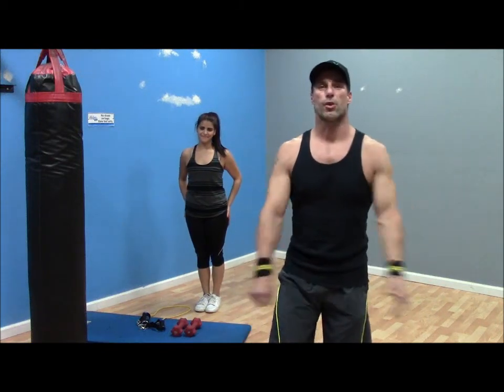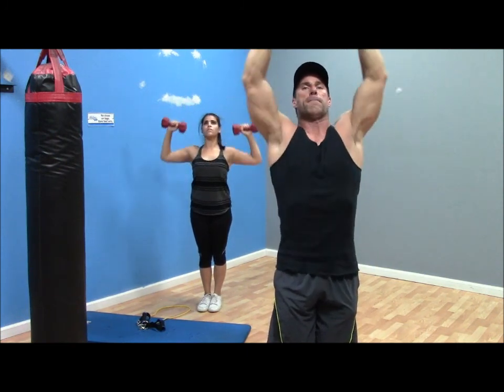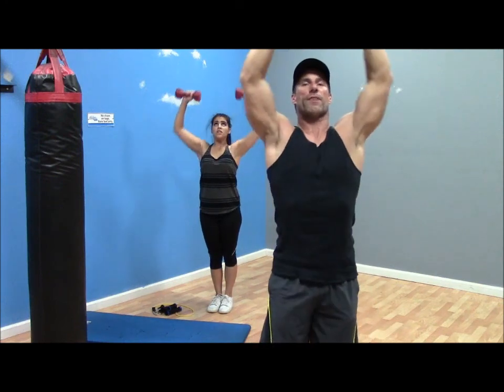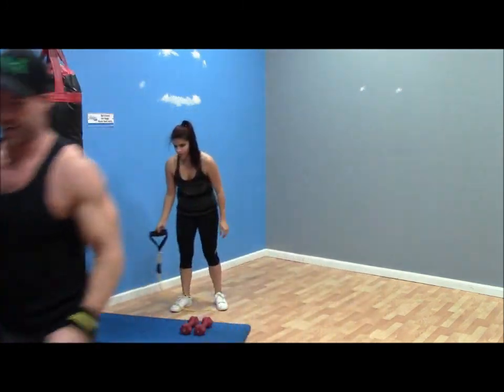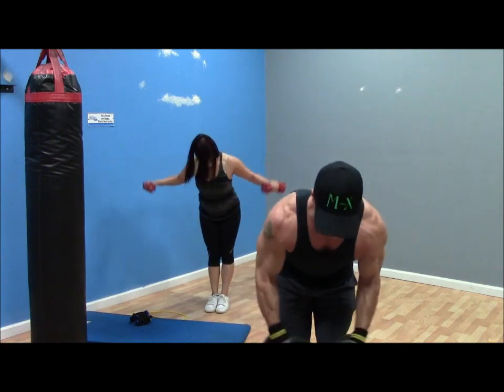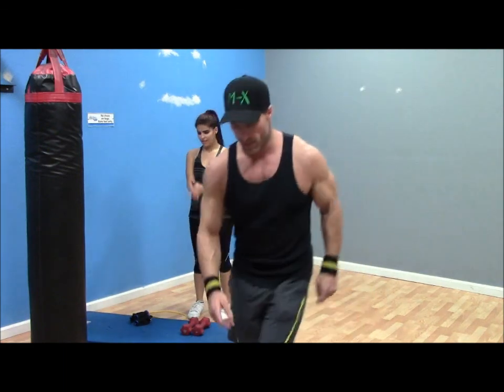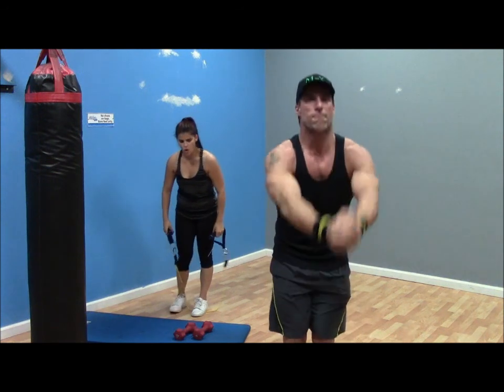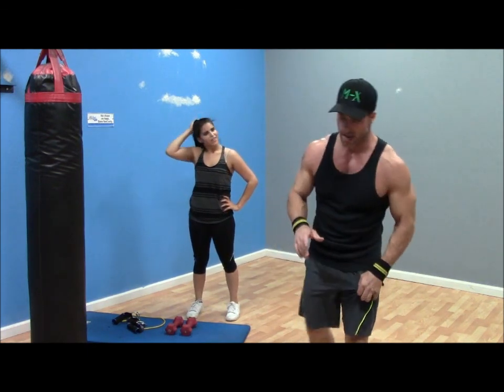shoulder workout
Here is a quick shoulder workout you can do at home with just a set of resistance bands and a set of dumbbells.